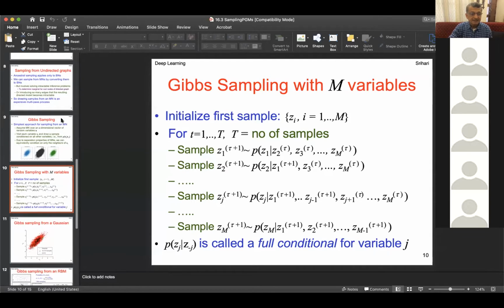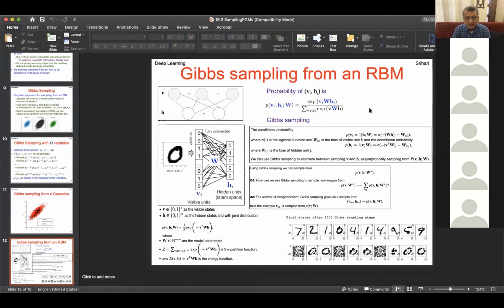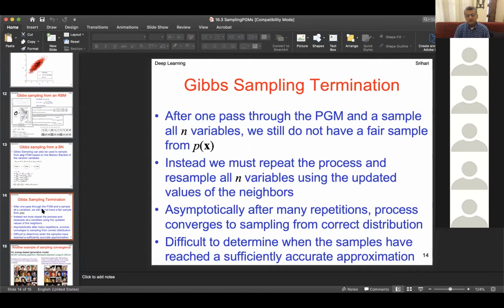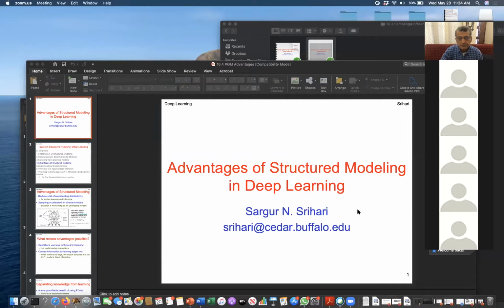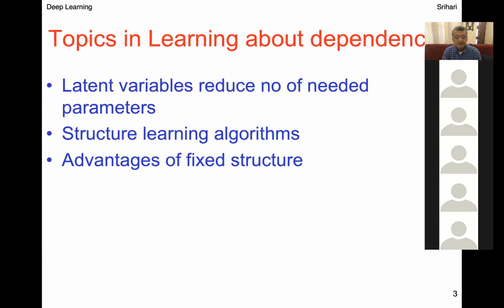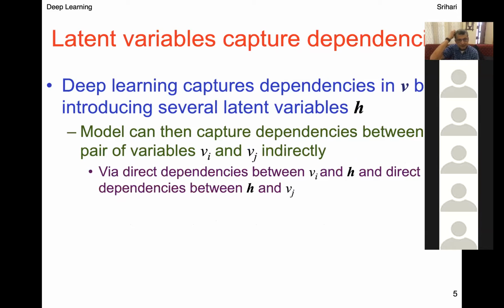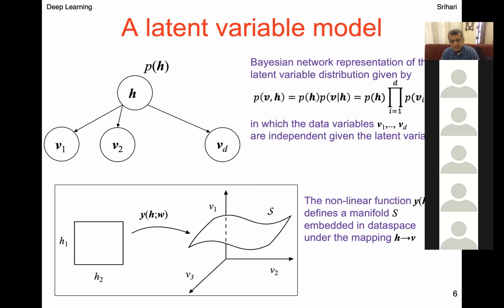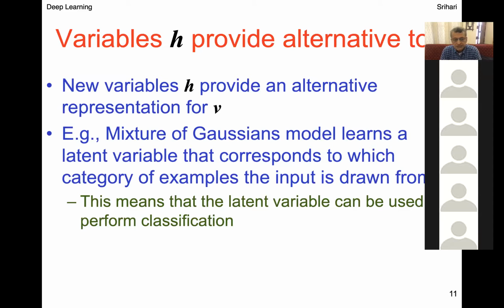Sampling from graphical models in deep learning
Deep learning models can be used to learn probability distributions of highly complex data. They are better than directly modeling correlations between observed variables, because latent variables bring exponential reduction in complexity. Samples from such models are useful for (i) approximate inference and (ii) providing previously unseen examples. We describe Ancestral sampling for a Bayesian network and Gibbs sampling for a Markov Network. The need to allow Gibbs sampling to settle down is also described.